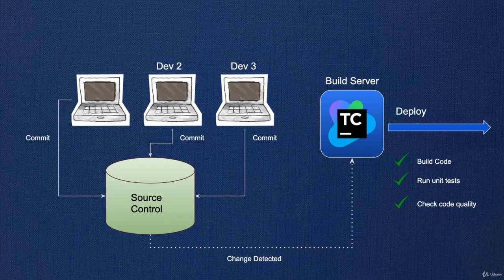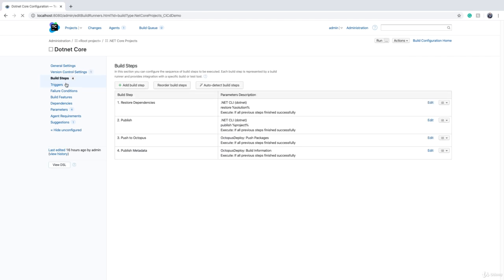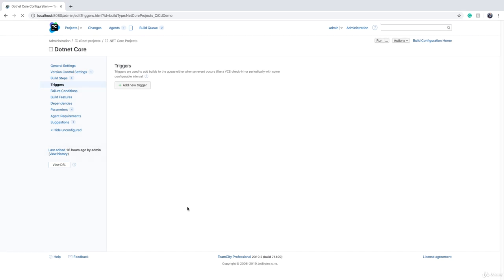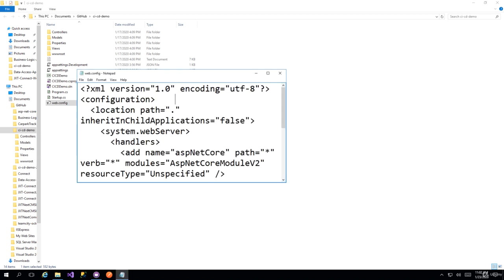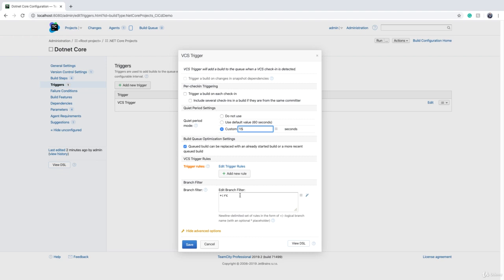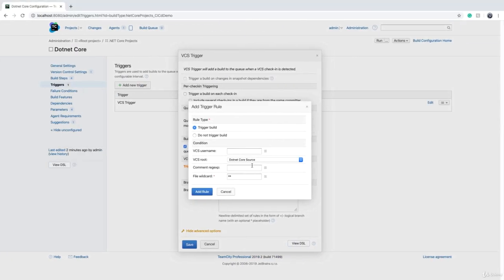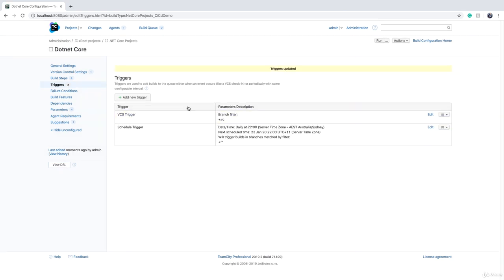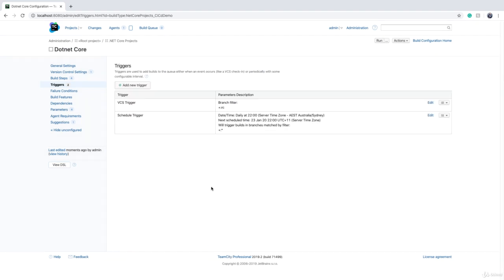Mastering CI/CD with TeamCity and Octopus Deploy (28 Build Triggers)